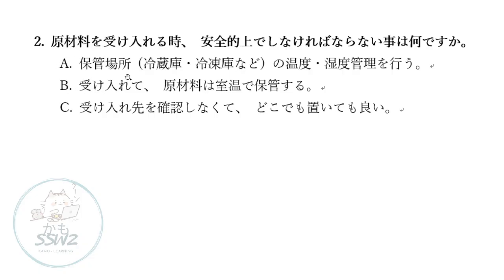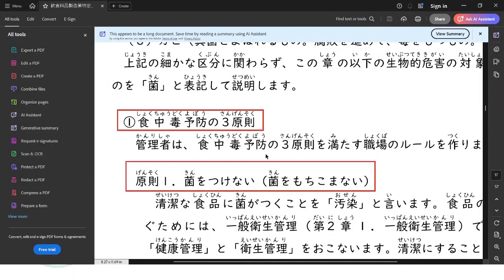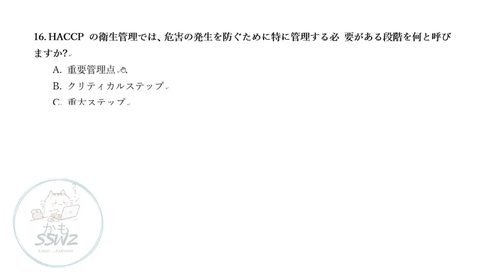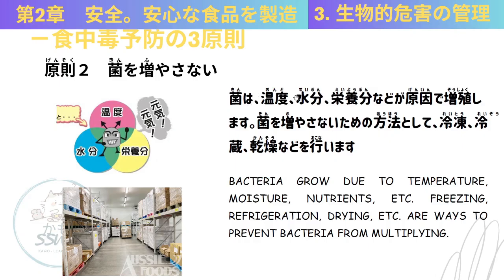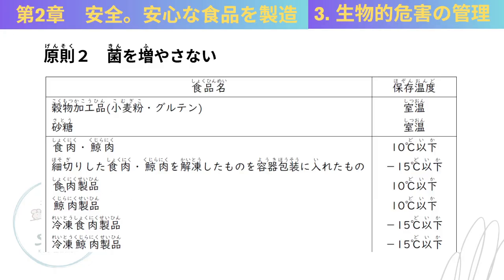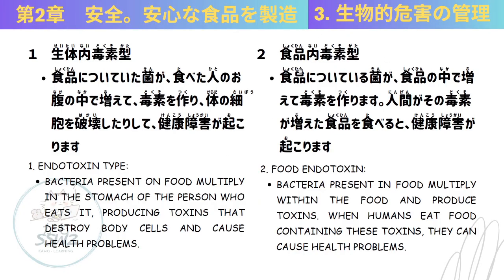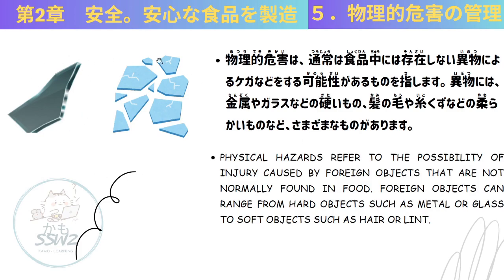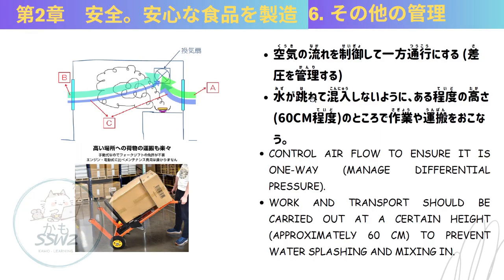SSW2 food processing lesson 3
This is the last free lesson you can learn, if you want more lesson like this please apply for my class for the January exam